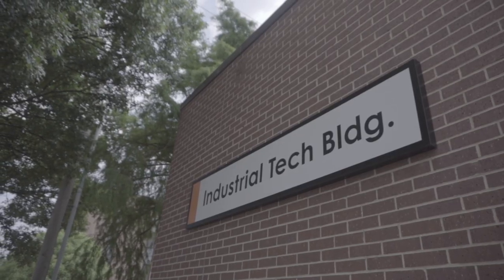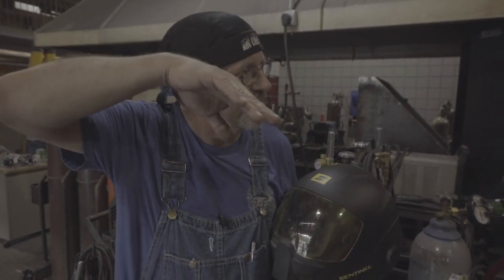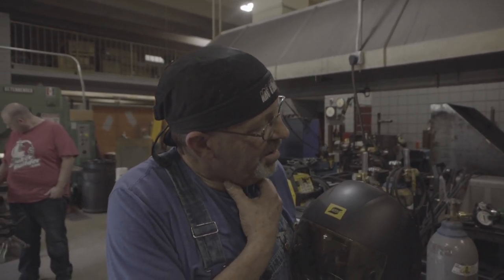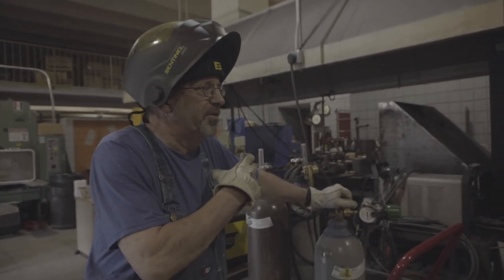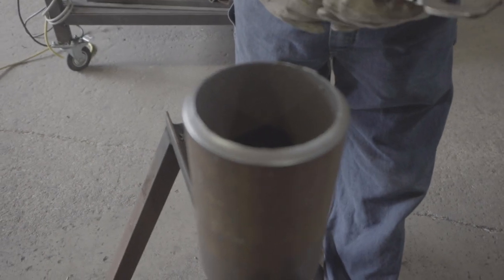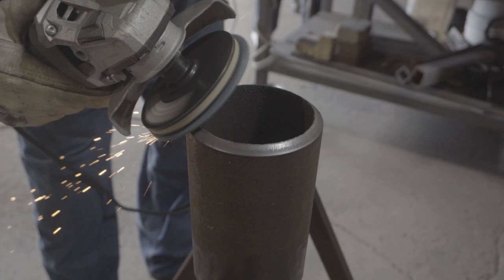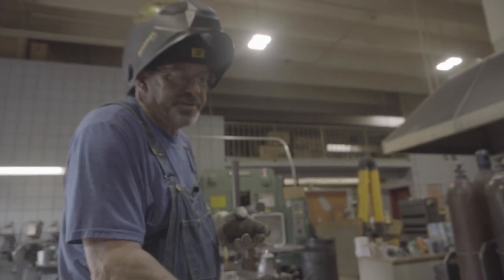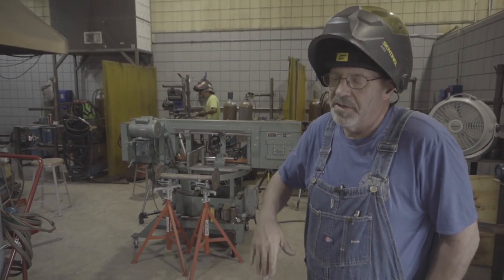Frank Goes to Welding School {Lesson 5: Advanced Pipe Beveling}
The 5th part of our Welding School Series and the last video of our July Trip to Bob Moffatt's welding lab!

In this episode of welding school, Bob shows me a sweet tool that he uses for quick and easy pipe beveling on a massive scale. And he lets me try it out!

If you'd like to get plans to build your Offset Smoker from your propane tank you can find those here:

If you'd like to get plans to build your Reverse Flow smoker from your propane tank you can find those here: